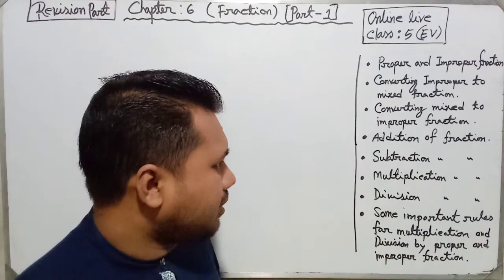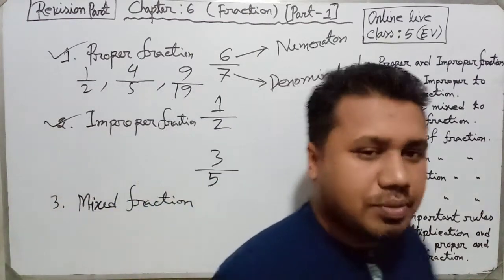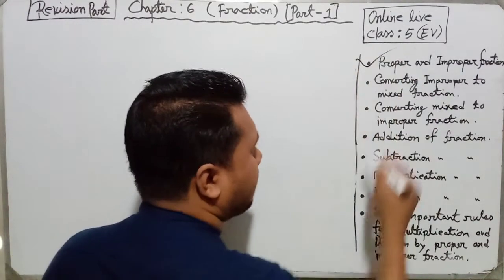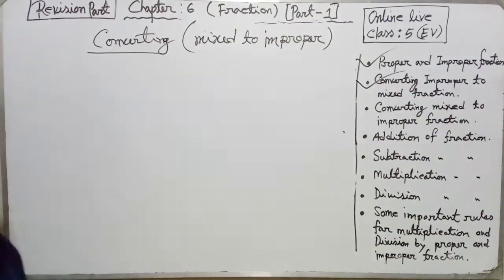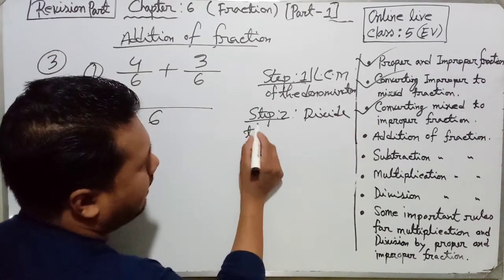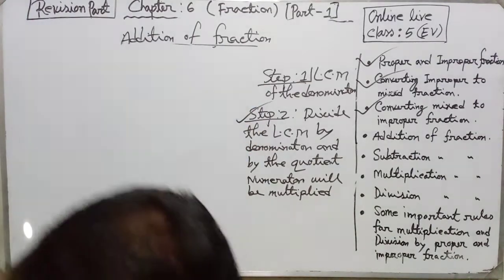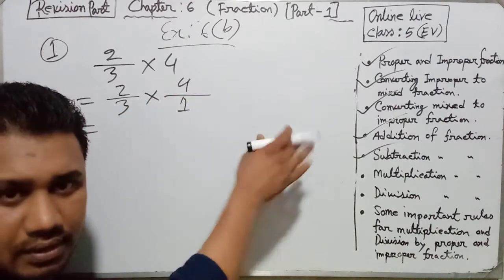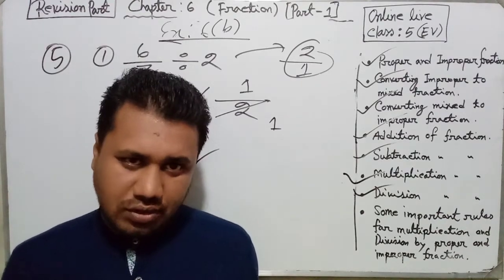Proper fraction, improper fraction, mixed fraction, addition, subtraction, multiplication and divisi